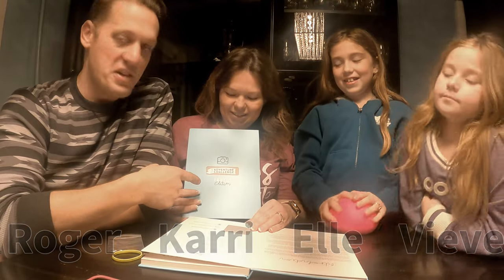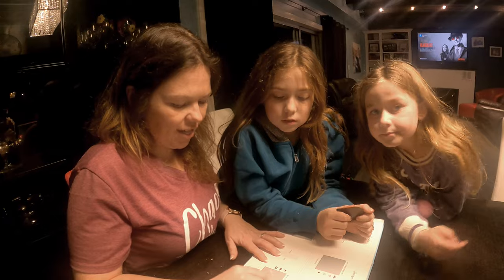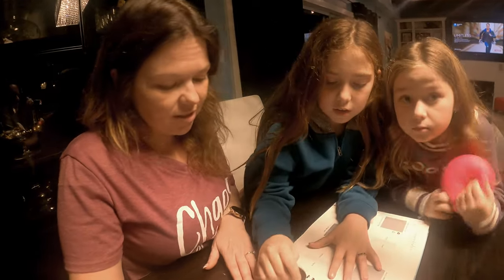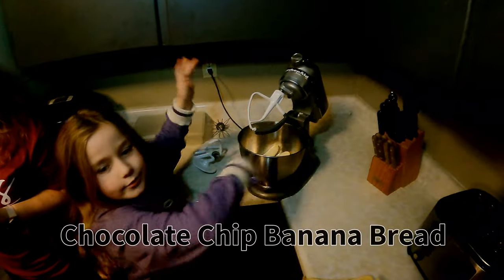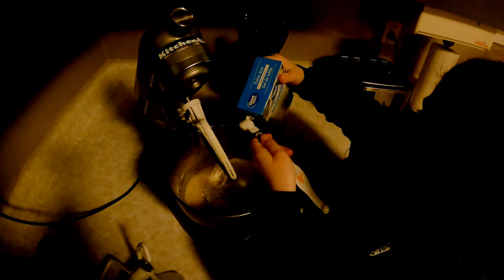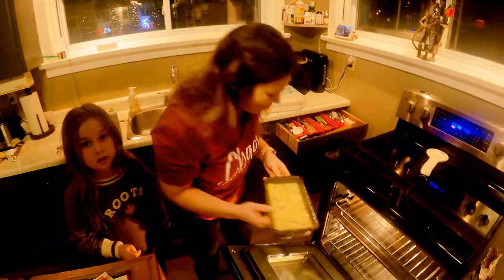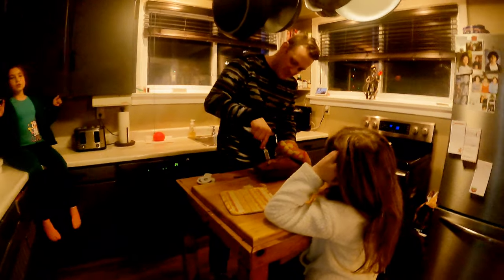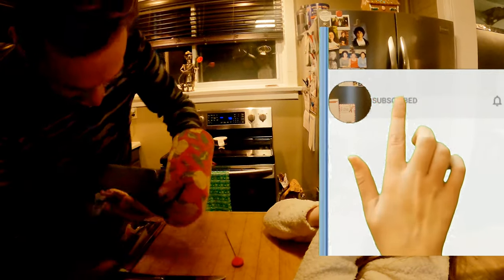The Adventure Challenge Family || Ding Dong Ditch & Giveaway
The Donks Family have tried the adventure challenge family  || Ding Dong Ditch, we loved our first challenge and we want to give you guys the opportunity to try it as well.

Giselle describes what you have to do to enter our giveaway of receiving this same book at 02:58.

00:00 - Intro
02:58 - Giveaway details

Thank you to the Beahan Family for recording your reactions.

The Donks family is all about having fun, we like to try fun challenges and different adventures around our area. Follow us and we will give you great ideas of fun things to do as a family.